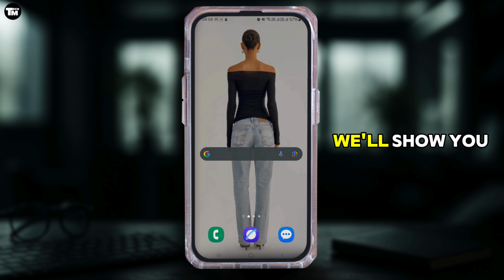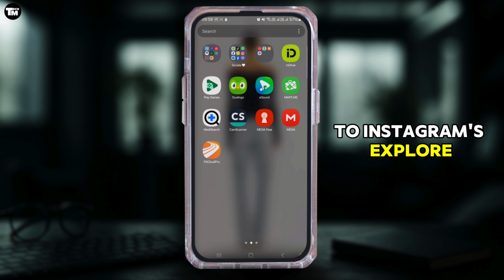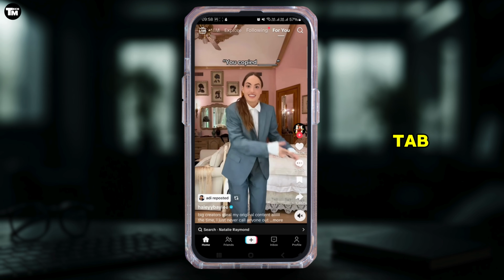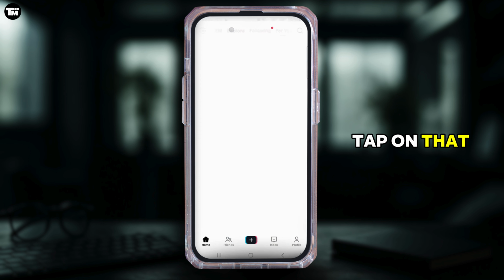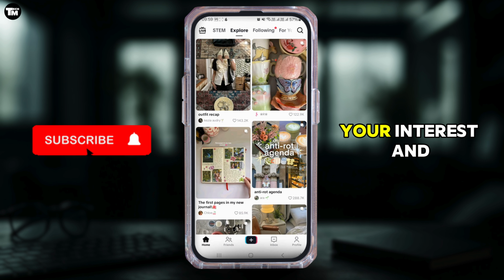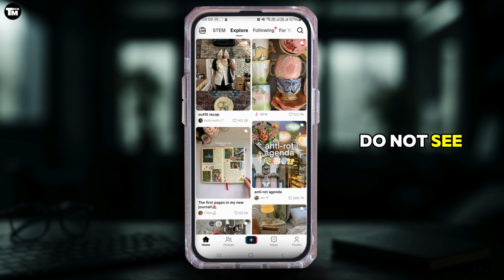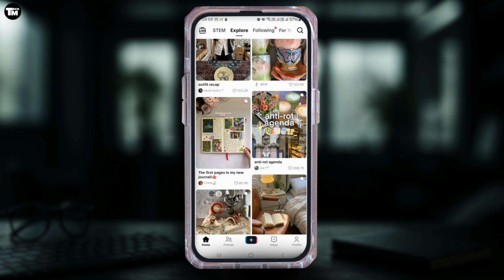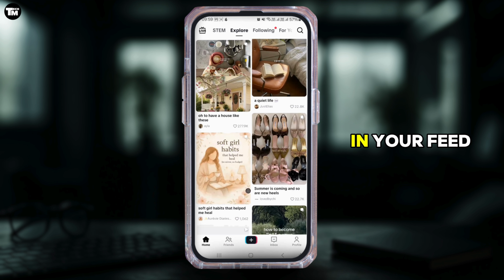How To Get Explore Page On TikTok (2025)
Want to access TikTok’s Explore page in 2025? This video is your step-by-step guide to unlock and navigate the Explore (Discover) tab—covering app-update checks, region and account-type settings, and quick UI tricks so trending content finds you first.

Timestamps
0:00 Introduction
0:10 How To Get Explore Page On TikTok